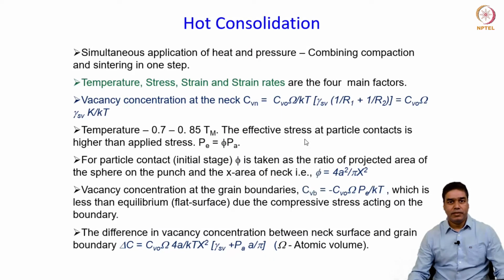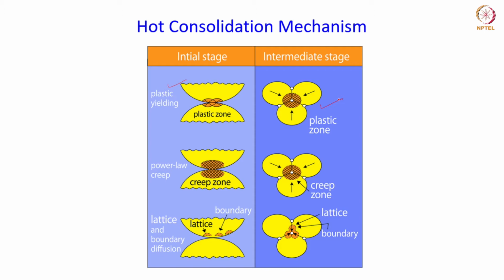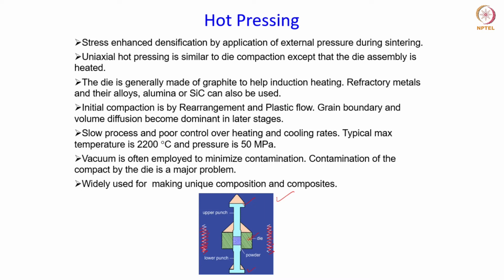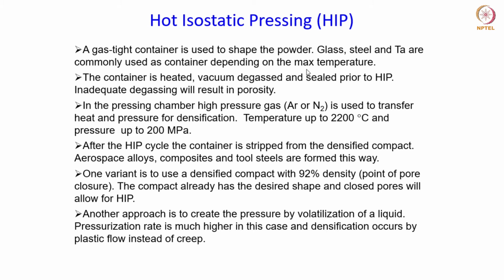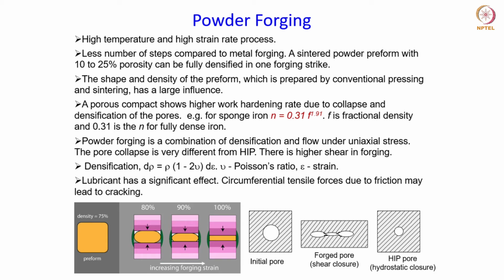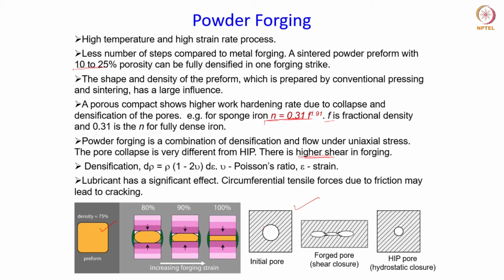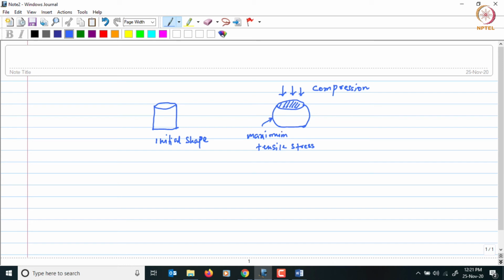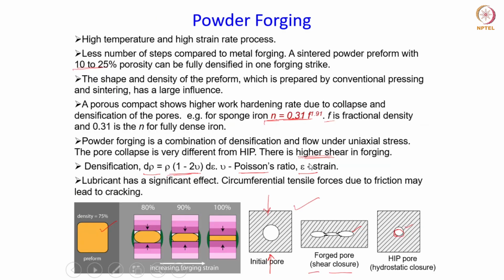Full Density Processing – 3